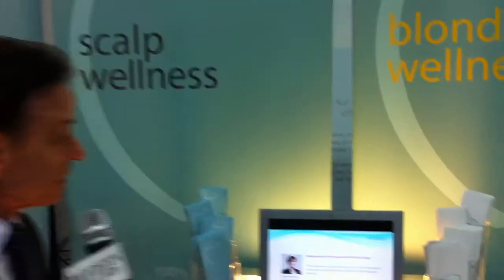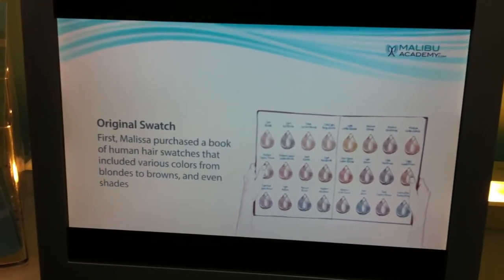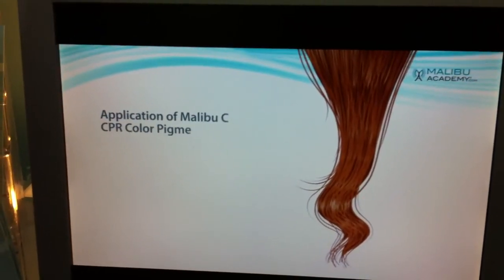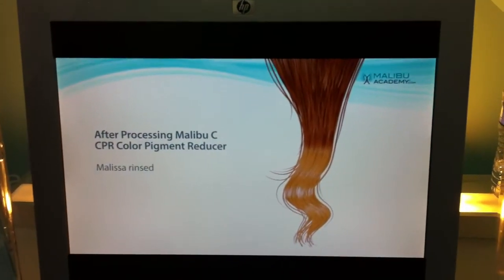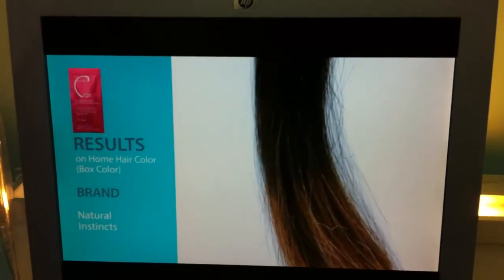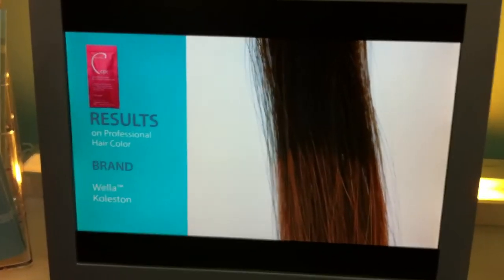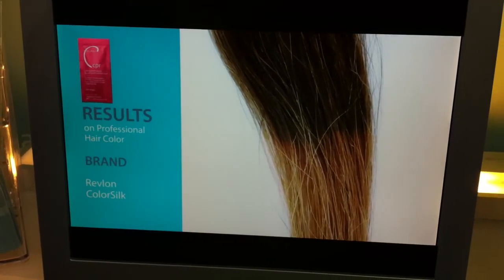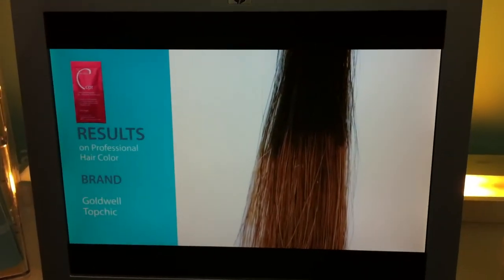Tom Porter of Malibu C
At Cosmoprof.